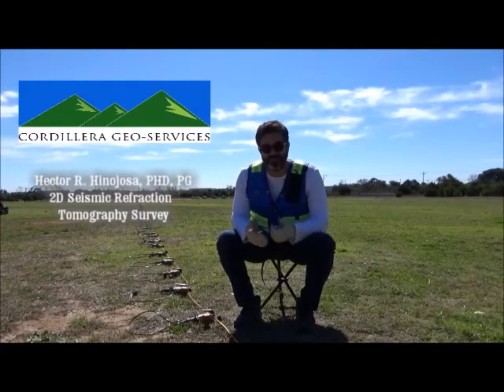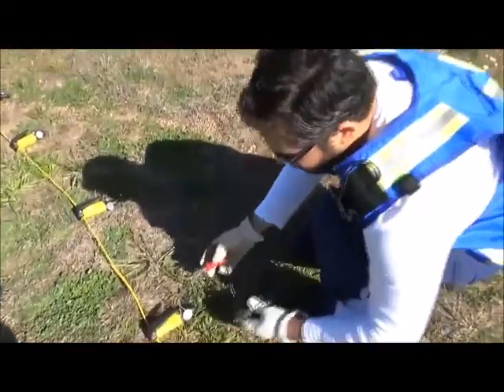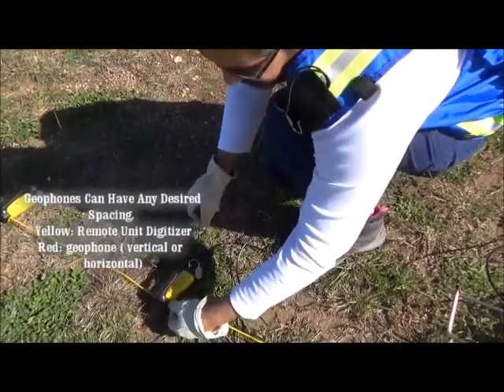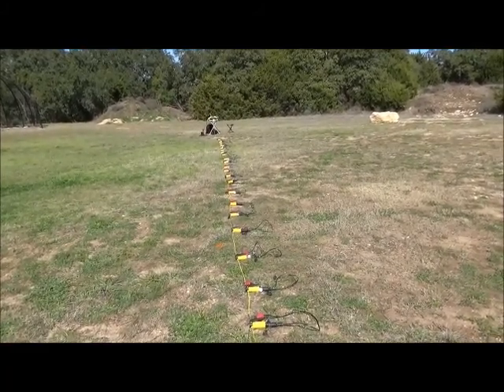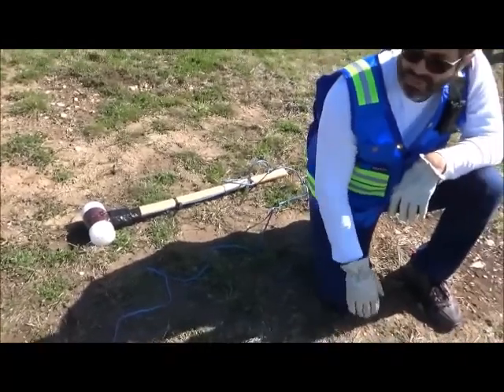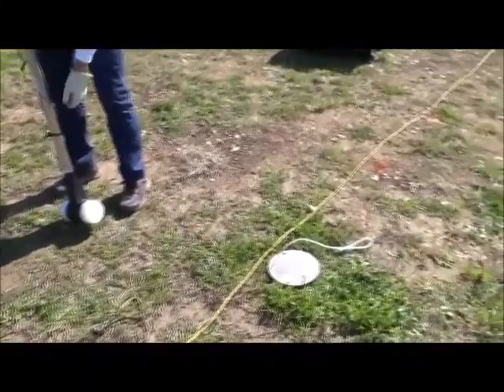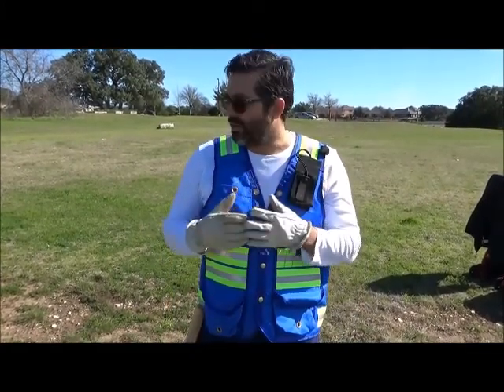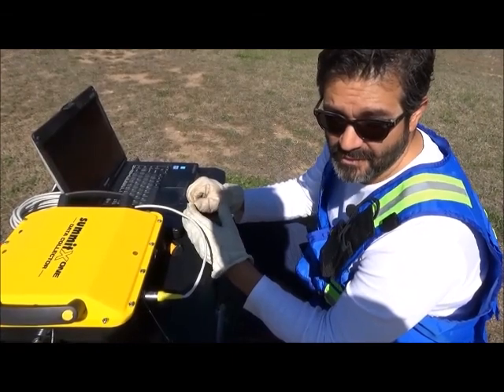Seismic Survey with SUMMIT X One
Interested in the most flexible cable bound seismic system, DMT's SUMMIT X One?